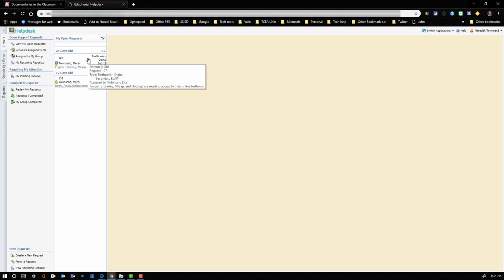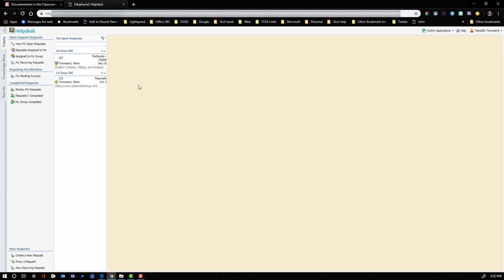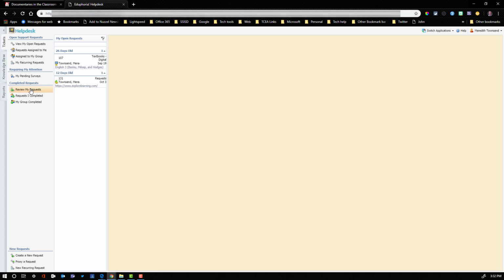Eduphoria Helpdesk Submit or Review Maintenance/Transportation requests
This video explains what happens after you submit a support request for maintenance or transportation.  These tickets will not be visible until your campus approves or rejects the ticket.